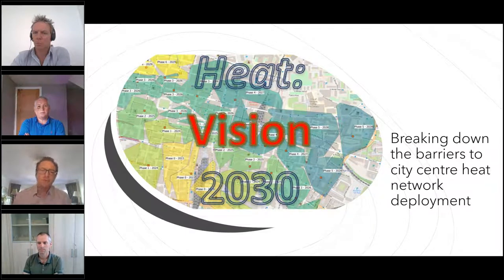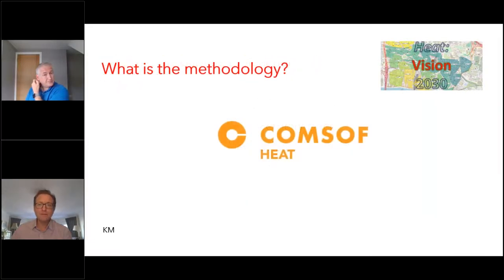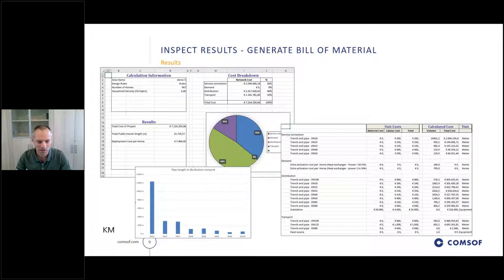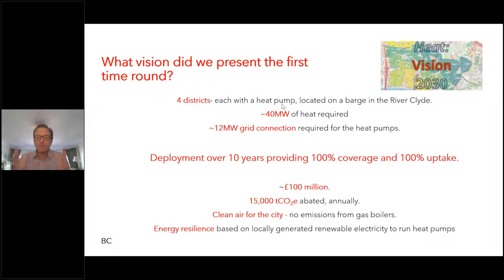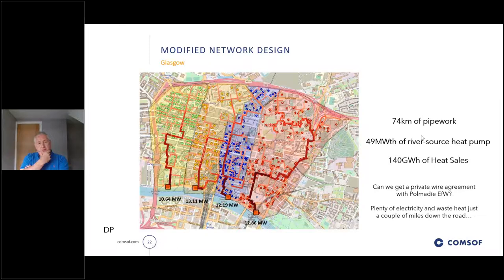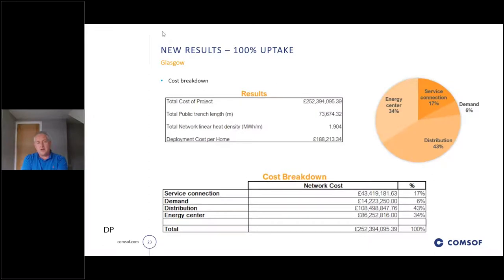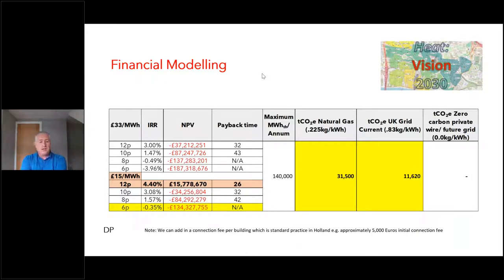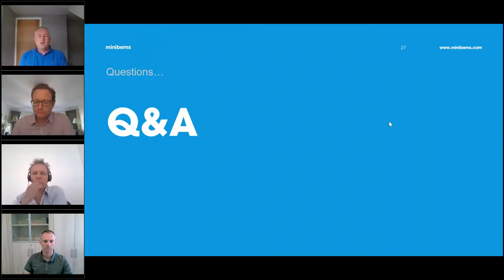Heat Vision 2030: Breaking down the barriers to city wide heat network deployment- Minibems webinars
In our second webinar from the Heat Vision 2030 project we continue to focus on the vision of city centre scale heat networks; revisiting Glasgow city centre to confront the barriers to making such an endeavour work.

Can heat networks in the U.K. really be low risk, predictable, repeatable... investable?

We look at a mix of barriers, present an initial cashflow model, followed by a  discussion with experts across the sector. All of this aided by design and visualisation software so we can all see what it looks like.

We look at the following barriers:

- Offtake surety
- Electricity price
- Heat price v Gas price
- Public engagement
- Stakeholder buy-in
- Regulatory mix
- Lack of data on demand and what is under the ground